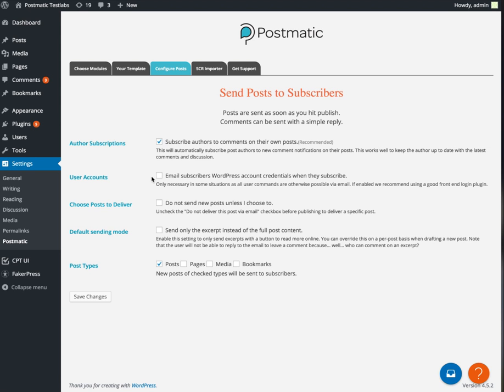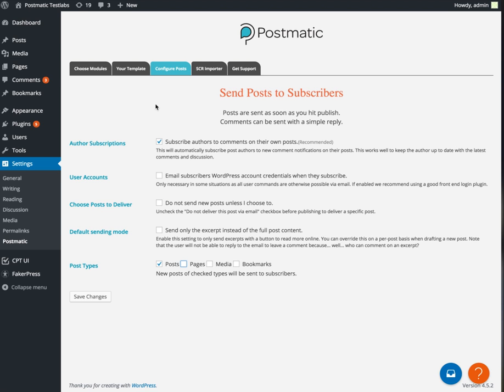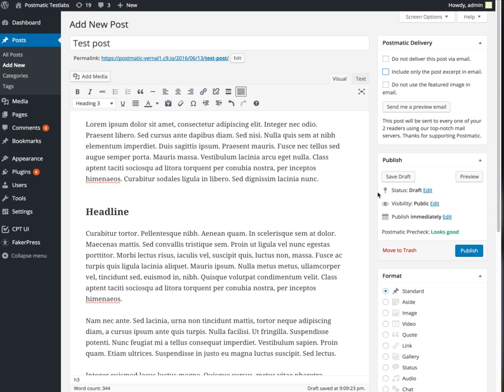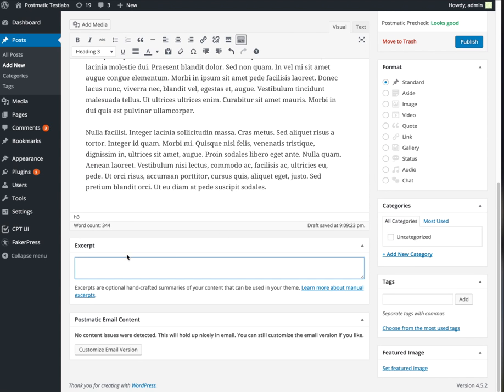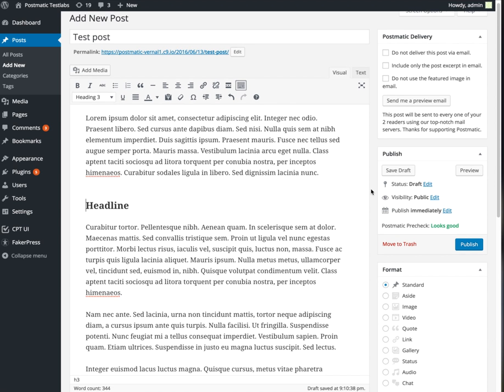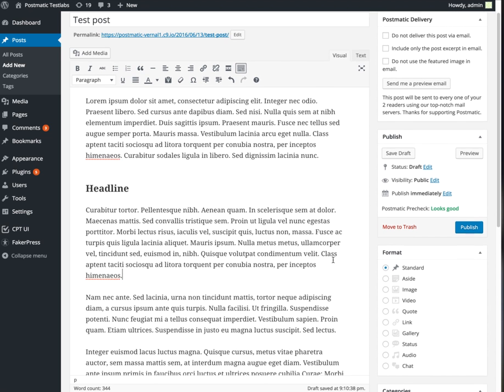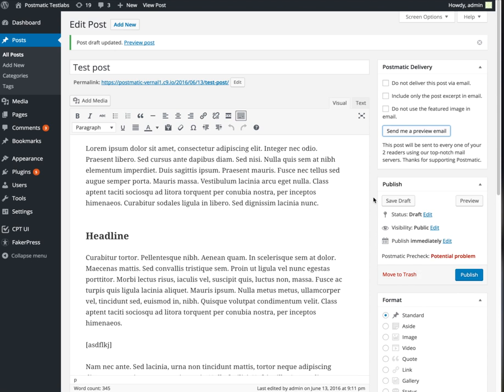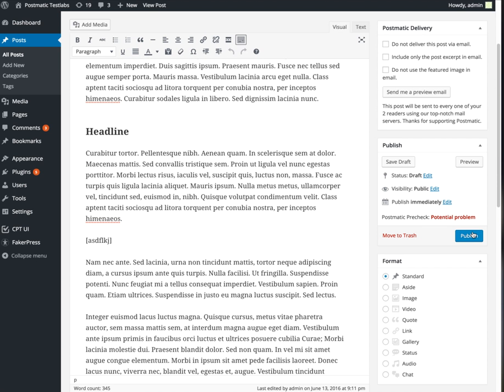How to send WordPress posts by email with Postmatic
Send posts to your subscribers as soon as you hit publish.